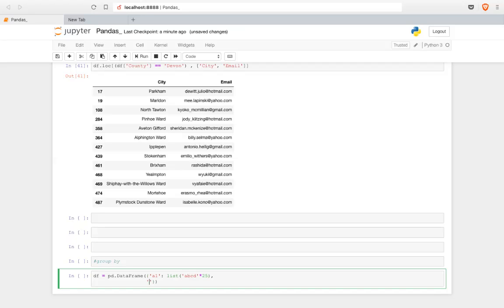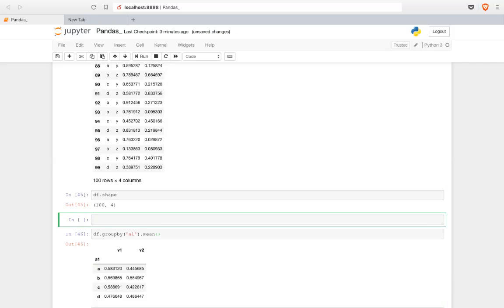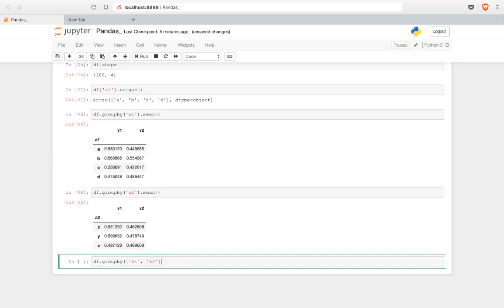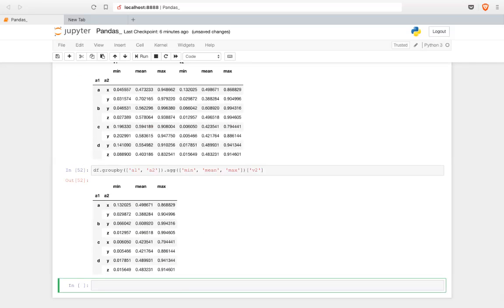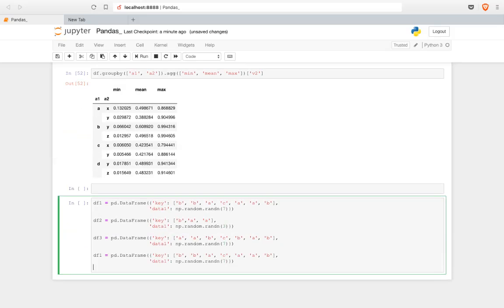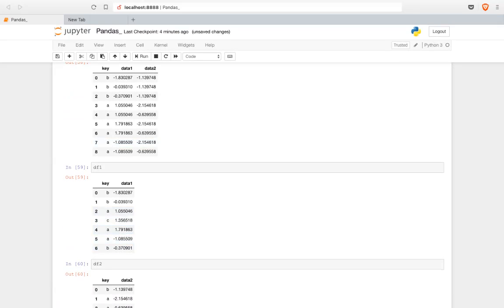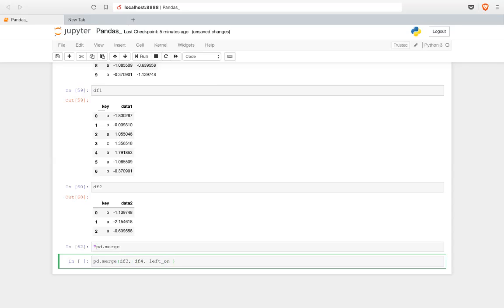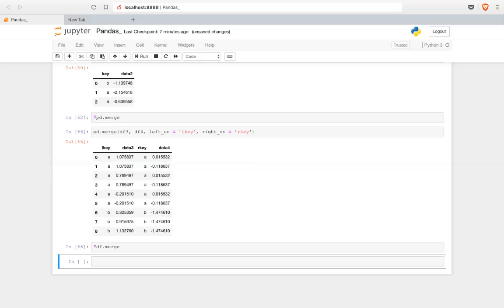04. Pandas - GroupBy (Split-Apply-Combine), Merge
This is the fourth session on Pandas library in the series - Python for Data Science